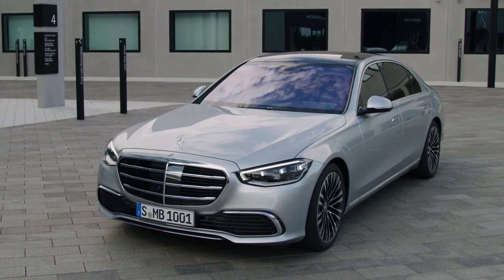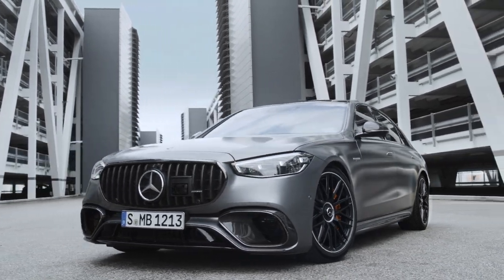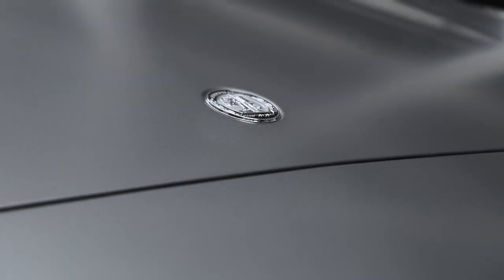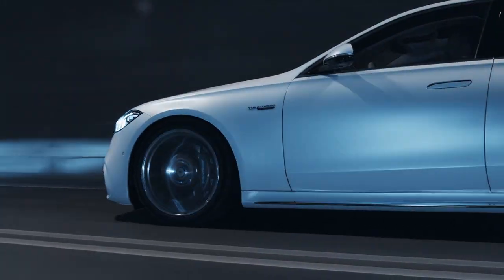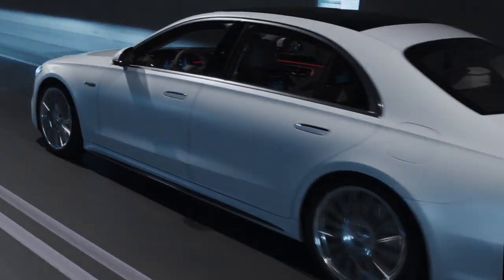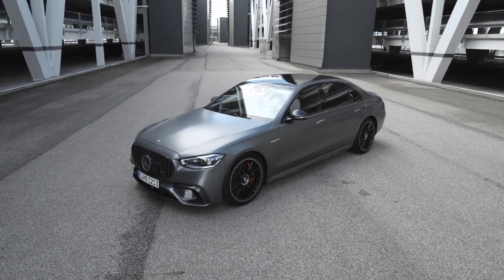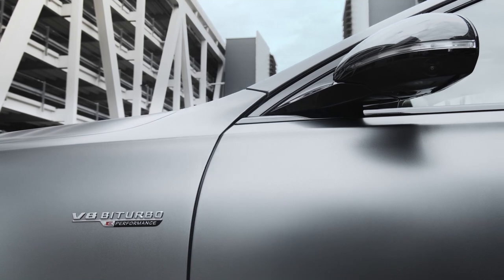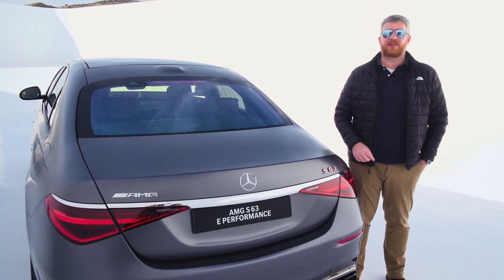2023 Mercedes-AMG S63: First Look Debut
We get our first look at the new 2023 Mercedes-AMG S63 E Performance.

Sporting a performance hybrid system, the new 2023 Mercedes-AMG S63 E Performance produces an impressive 802 hp and 1,055 lb-ft of torque. The electric motor-equipped monster launches from 0 to 60mph in just 3.2 seconds. Pricing and launch date are still forthcoming, but we expect to get behind the wheel of the S63 later in 2023.